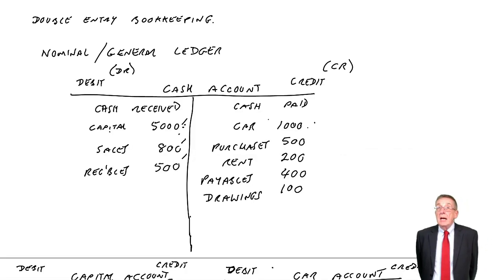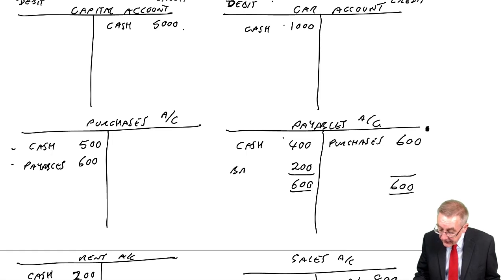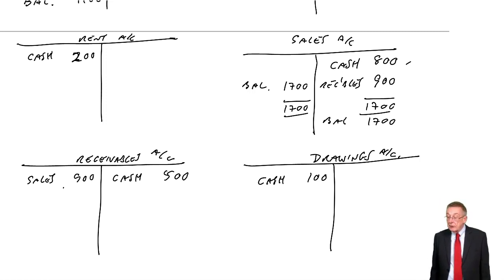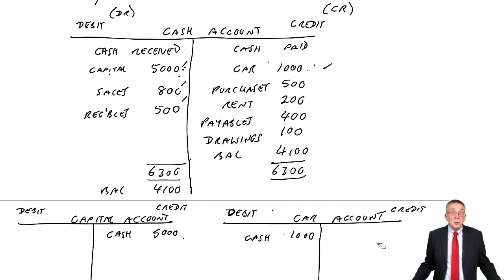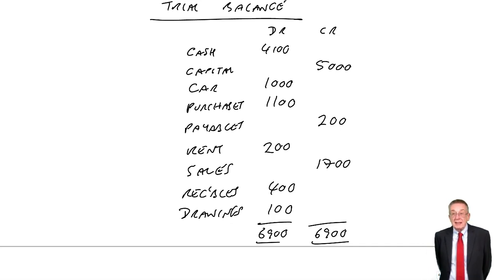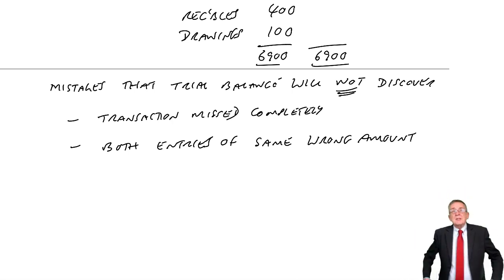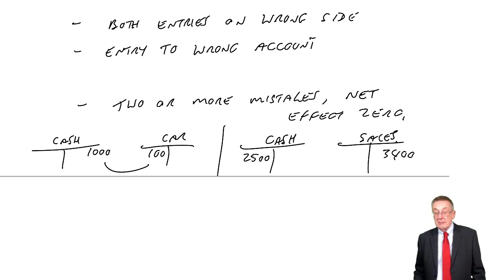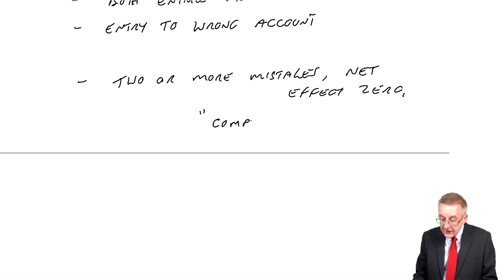Double Entry Bookkeeping (part b) - ACCA Financial Accounting (FA) lectures